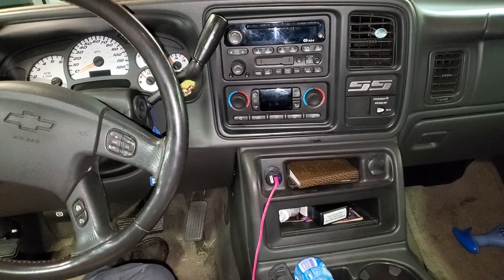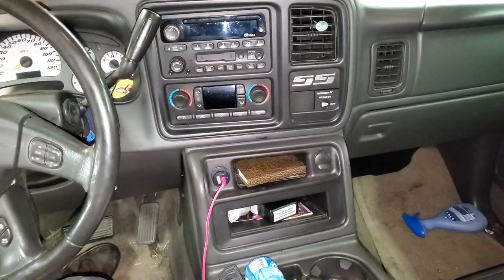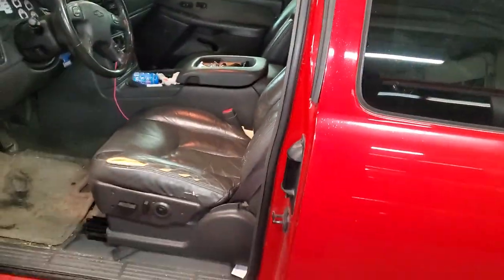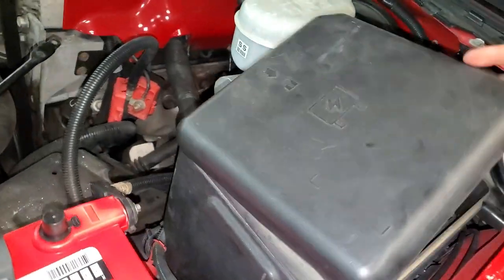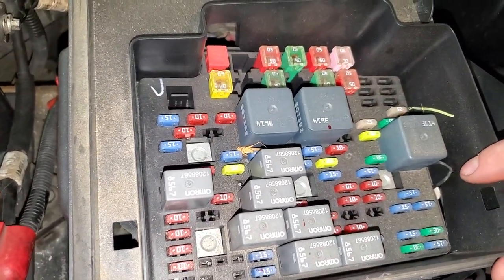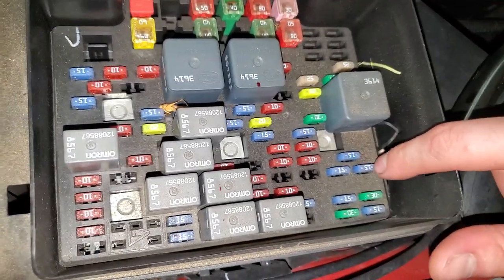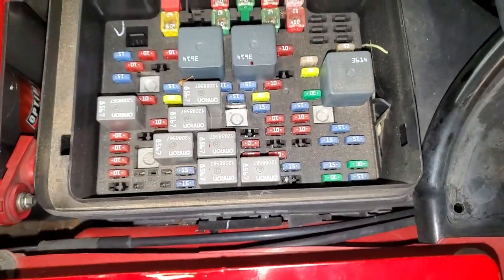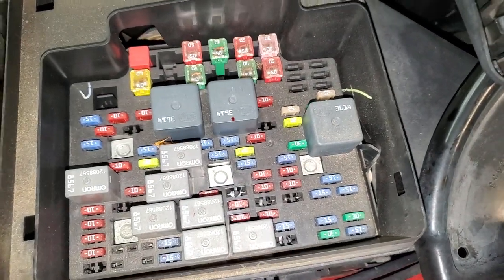2003 Silverado Cigarette Lighter Fuse Power Outlet Fuse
Using this 2003 Chevy Silverado 1500, I show you the location of the cigarette lighter fuse aka the power outlet fuse aka the aux power fuse.